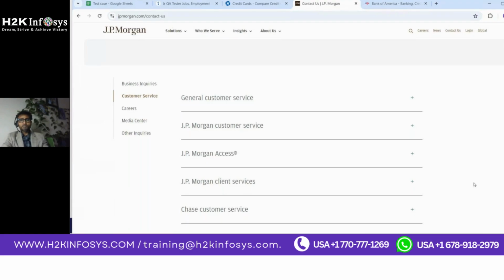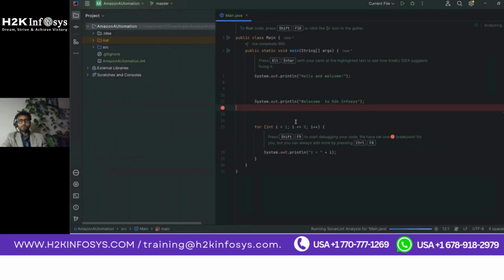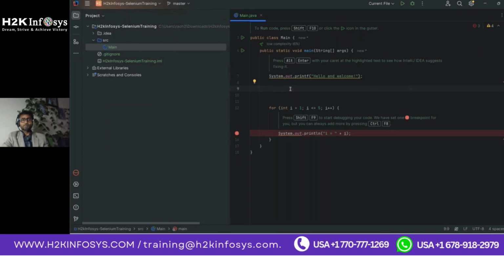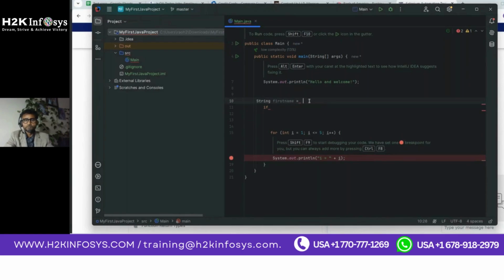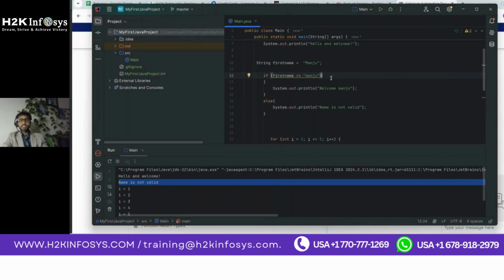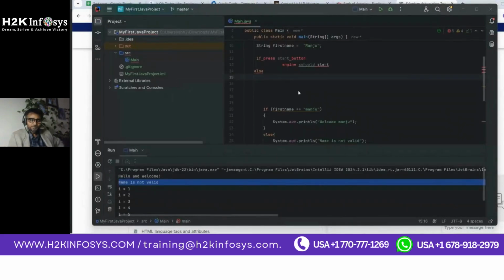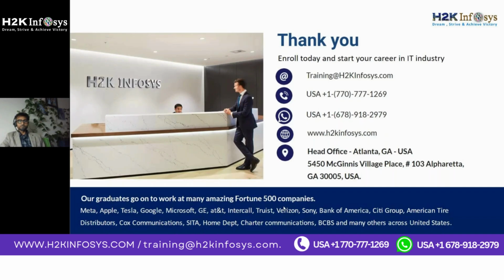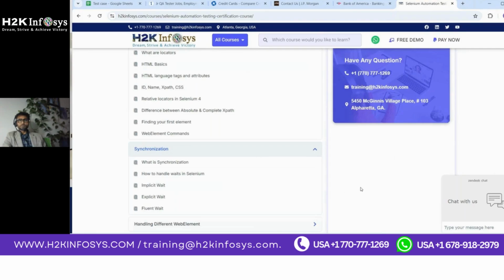How Much Java Knowledge Is Needed to Learn Selenium? | Live Demo by Mr. Rao | H2K Infosys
🚀 Discover how Selenium is used in real-world testing environments, gain insights into key Selenium features, and learn how it enhances software quality and reliability. Whether you're a beginner or an experienced QA tester, this demo is packed with tips, best practices, and practical knowledge to help you master Selenium.

In This Live Demo, You’ll Learn:
Basics of Selenium WebDriver
Setting up Selenium for automation
Real-time testing scenarios and automation techniques
Insights on how Selenium fits into the broader QA landscape
Ready to kickstart or advance your career in automation testing? Join us and dive into the world of Selenium with industry expert Mr. RAO!